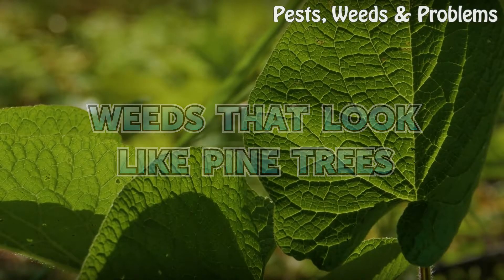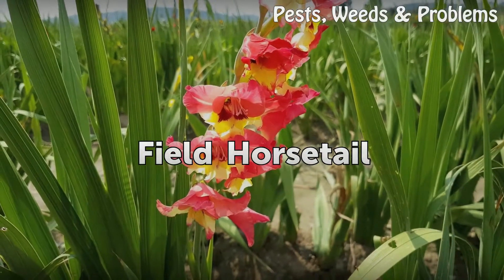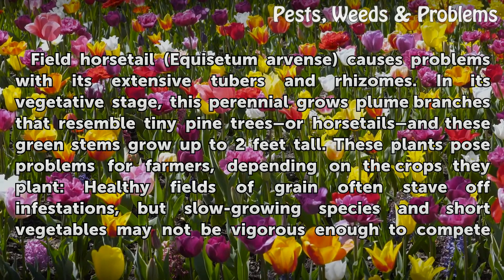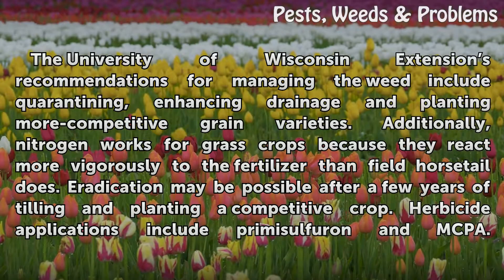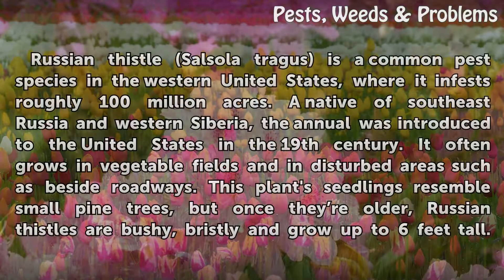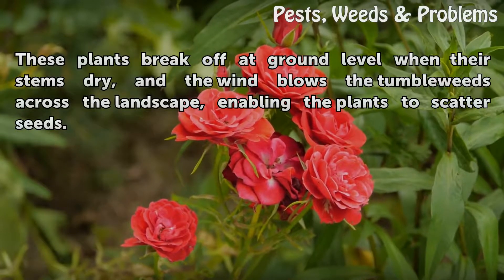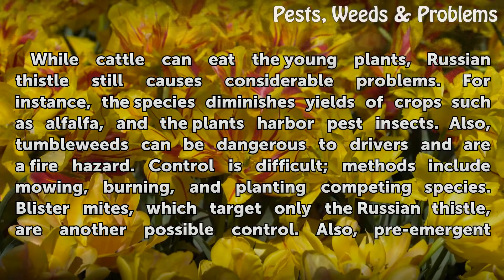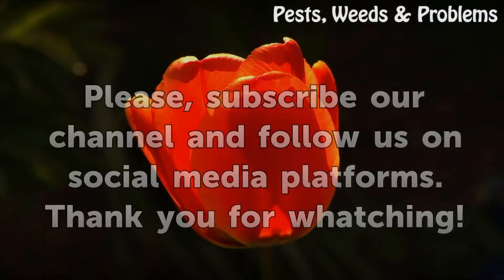Weeds That Look Like Pine Trees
Weeds That Look Like Pine Trees. Two troublesome weeds that look like small pine trees at some point in their development are the field horsetail and the Russian thistle. The former is a native of North America and Europe and can be toxic to grazing animals. The latter, introduced by Russian immigrants to the American West, changes in appearance...

Table of contents Weeds That Look Like Pine Trees
Field Horsetail 00:42
Field Horsetail Management 01:19
Russian Thistle 02:01
Russian Thistle Management 02:45